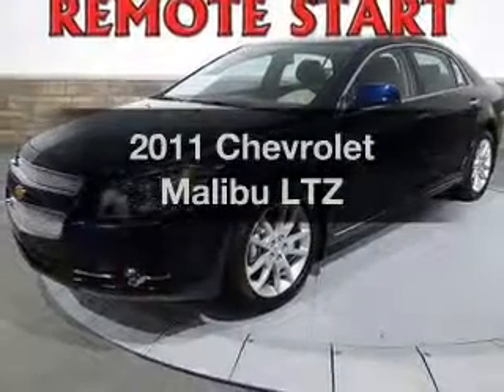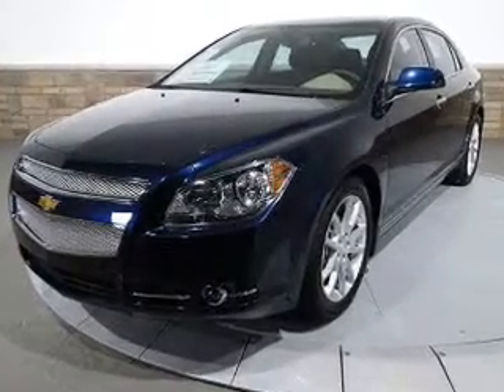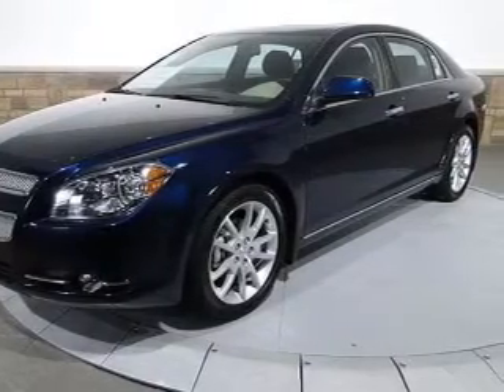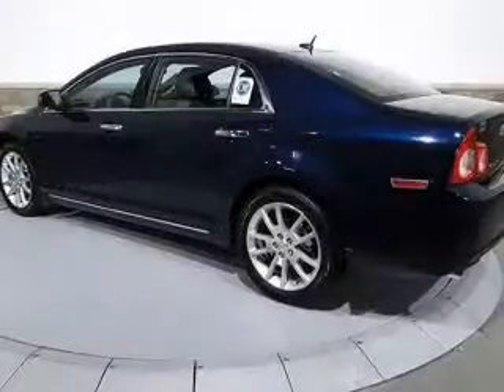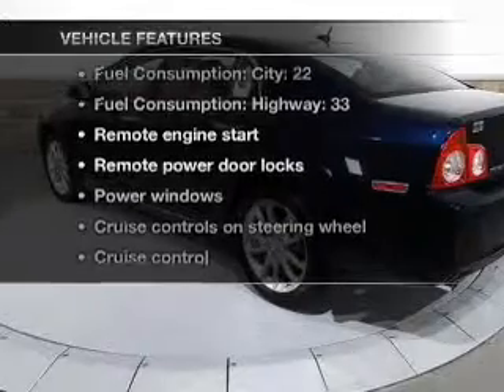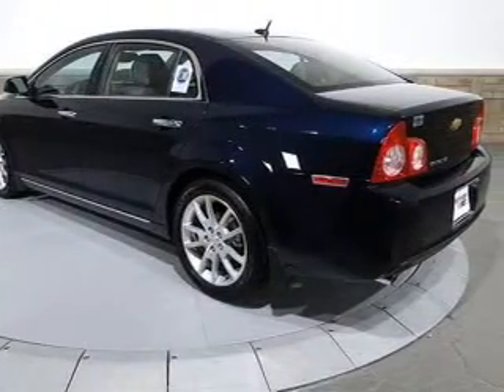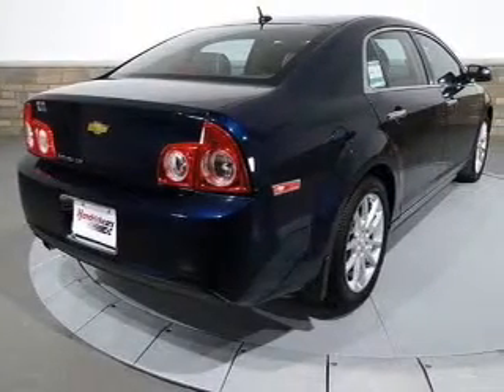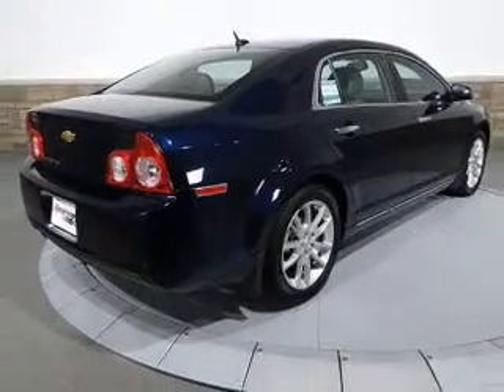2011 Chevrolet Malibu - Buford GA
Year: 2011
Make: Chevrolet
Model: Malibu
Trim: LTZ
Engine: 2.4 liter inline 4 cylinder 16 valve
Transmission: 6-Speed Automatic
Color: Imperial Blue Metallic
Mileage: 0
Address:
4490 South Lee St.